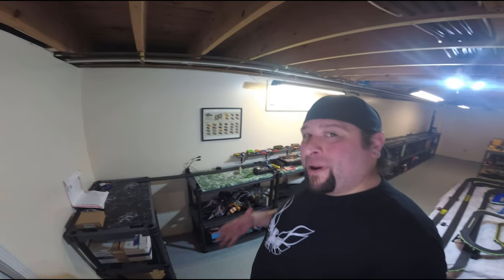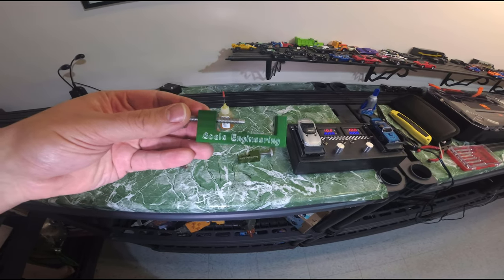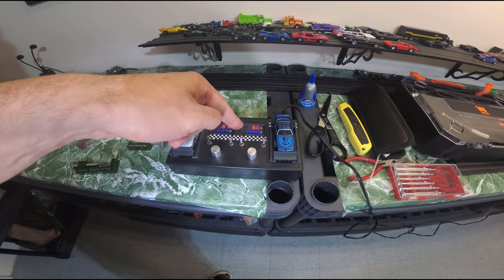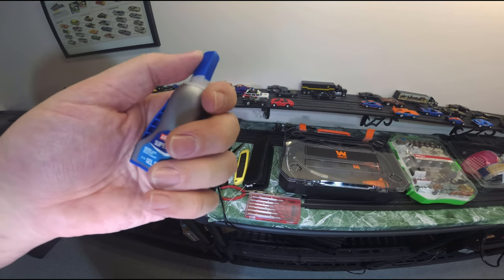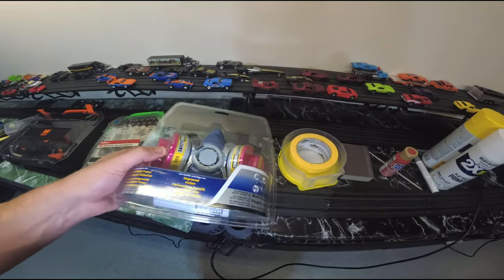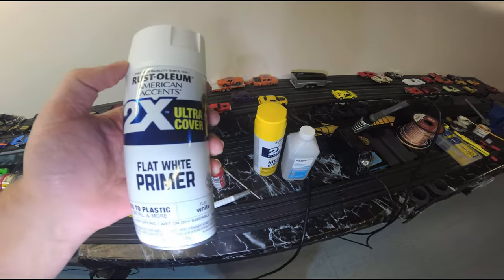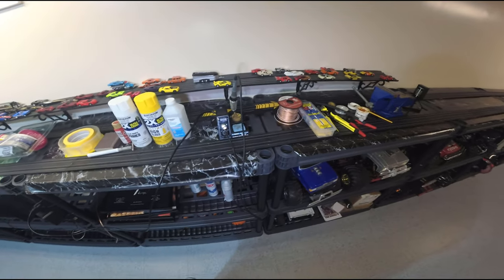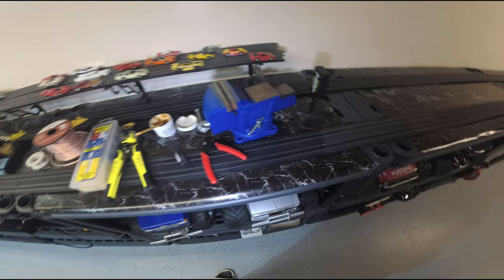Slot Car Must Have Tools For The Hobby HO Customizing Repair Fix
I review all of the tools I use to maintain, fix, repair, and customize my slot car collection. Links below to most of these items